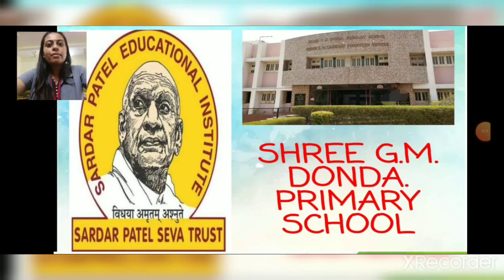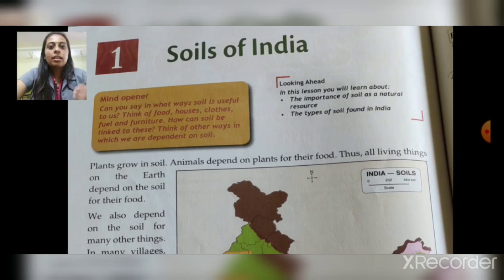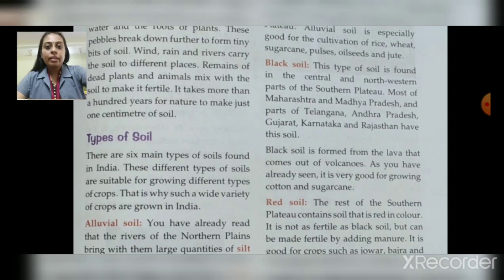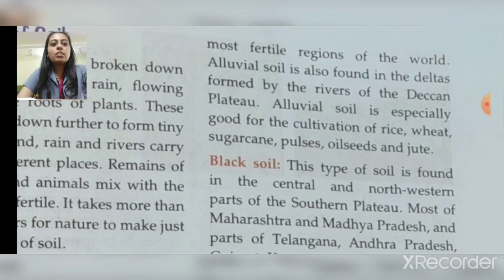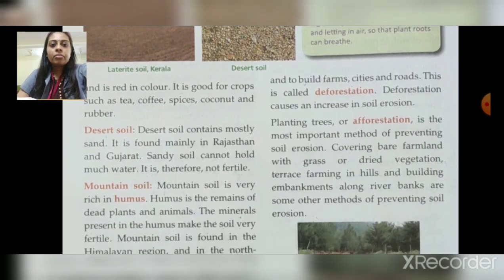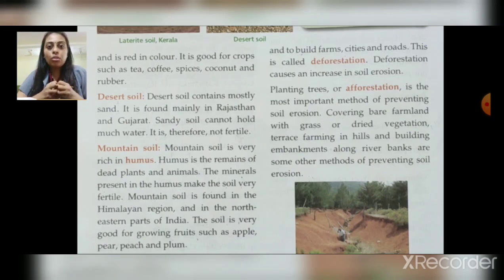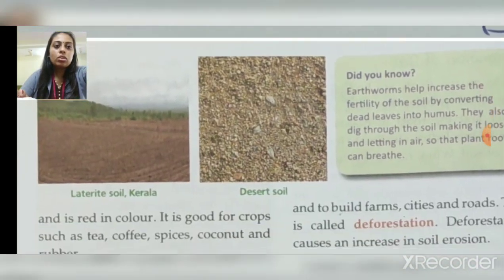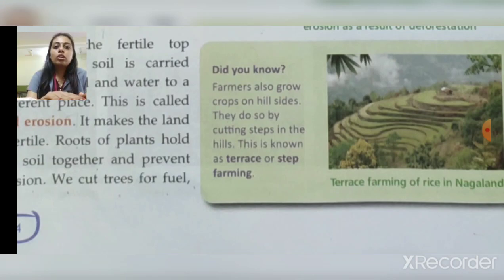std 4 S S CH 1 SOILS OF INDIA 29 10 2020